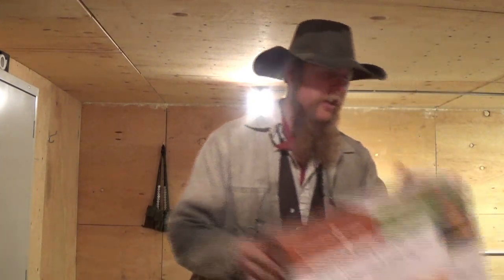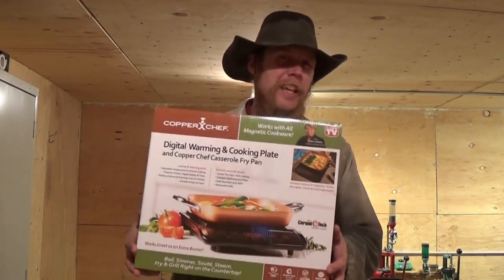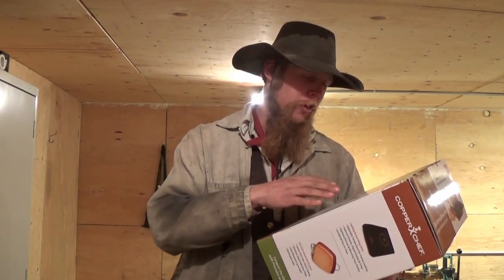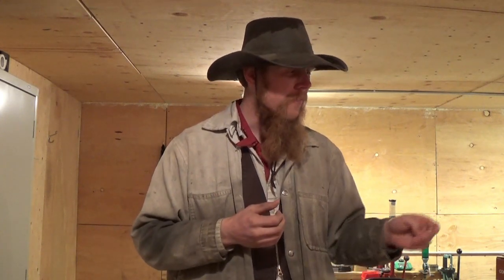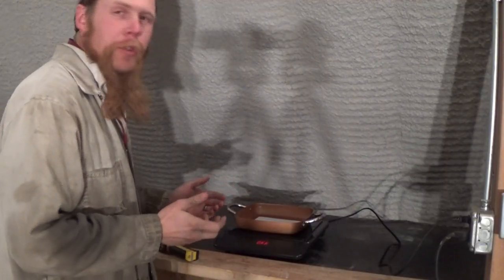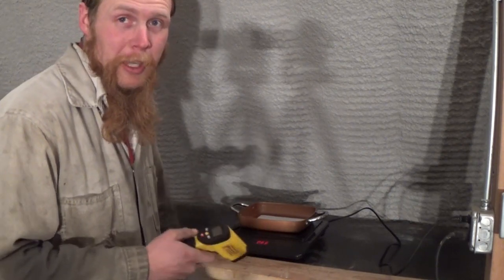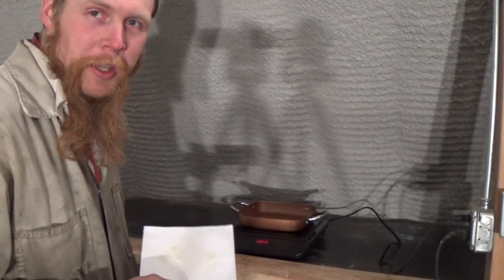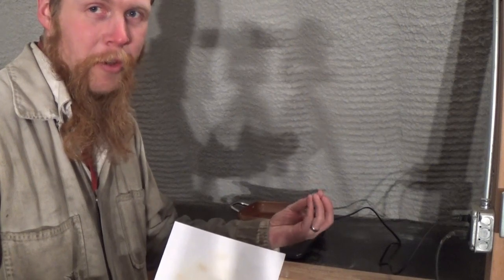A CopperChef Hotplate in the Shop (TIS137)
The Idahoan buys a "CopperChef" induction hotplate for tempering and miscellaneous shop projects.  In this video, he unboxes it and performs an initial test of its capabilities.